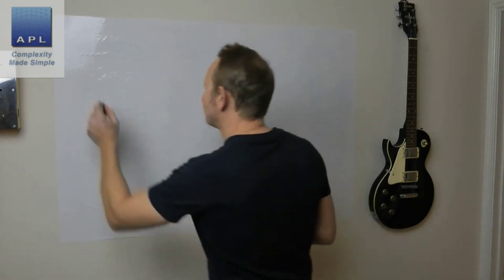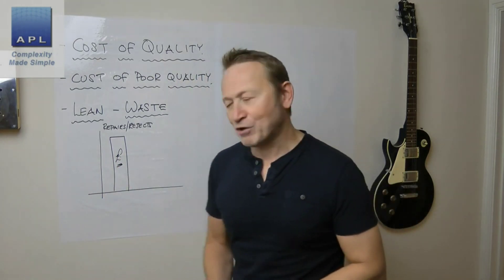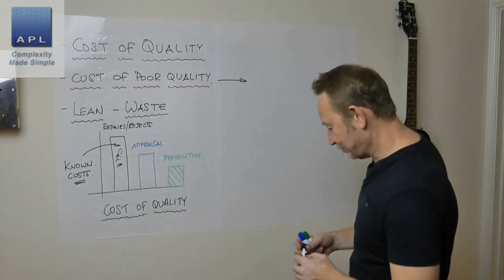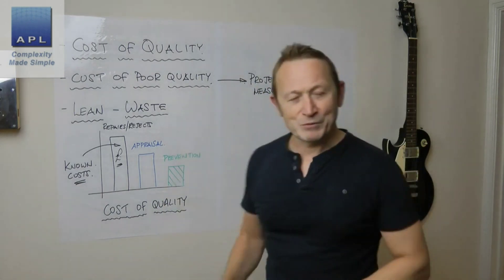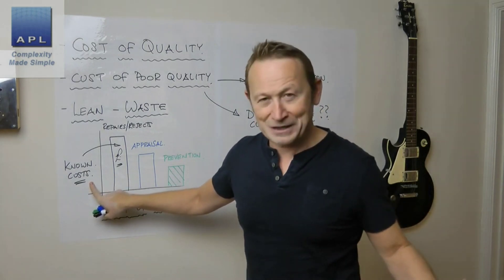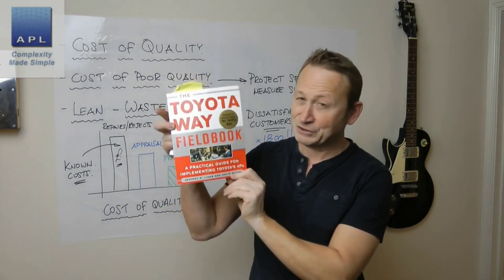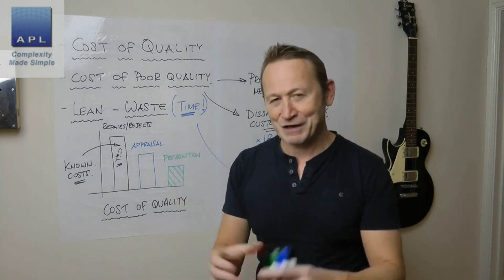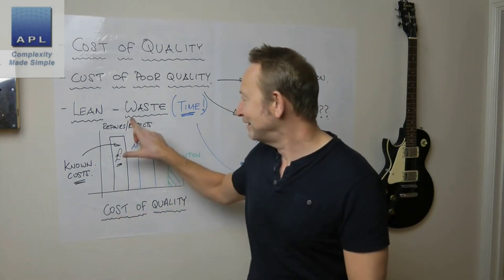Cost of quality or Cost of Poor Quality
Six Sigma would like you to select projects based on the cost of poor quality, but can you really do this effectively...